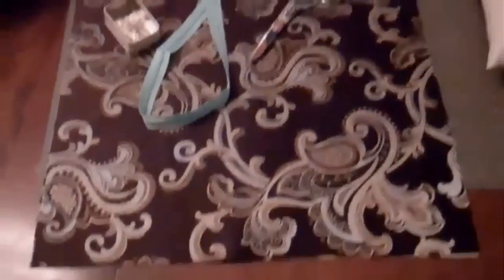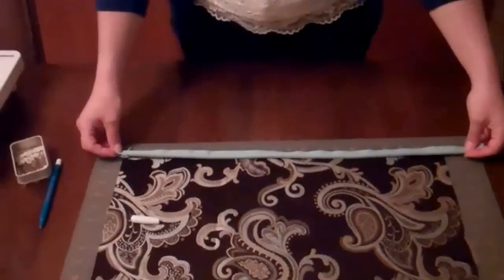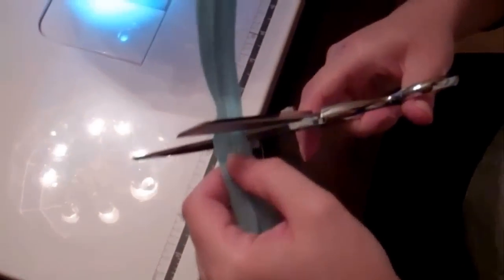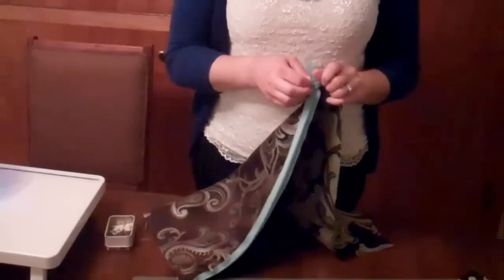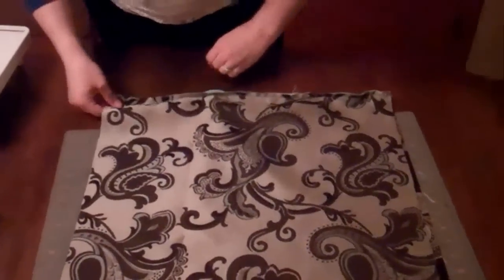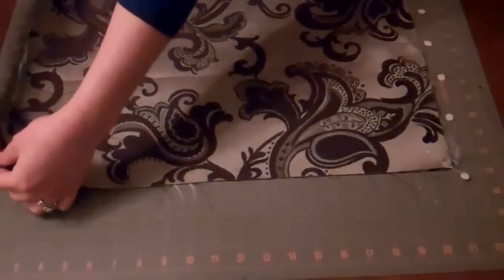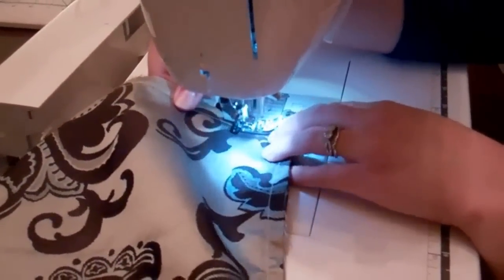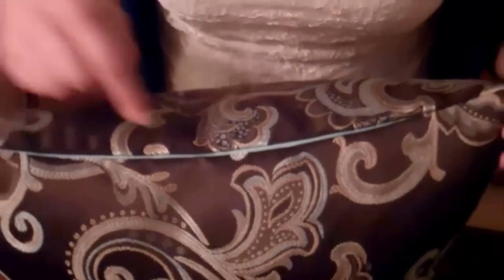How to make throw pillows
Update your decor with a new slipcover for your throw pillows. This video shows you how to make them and install an invisible zipper.